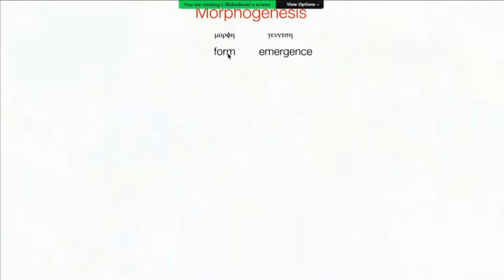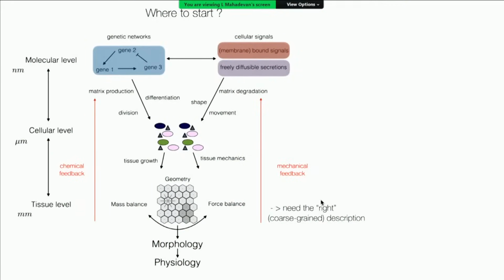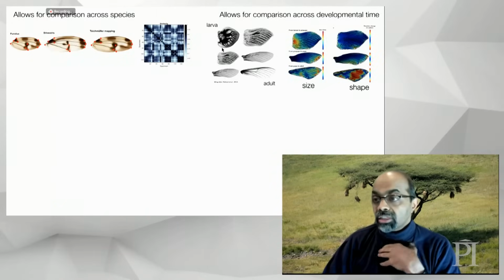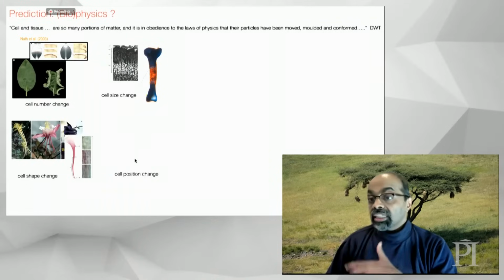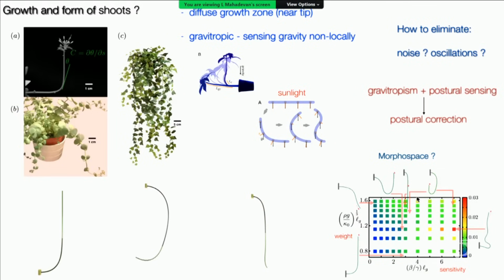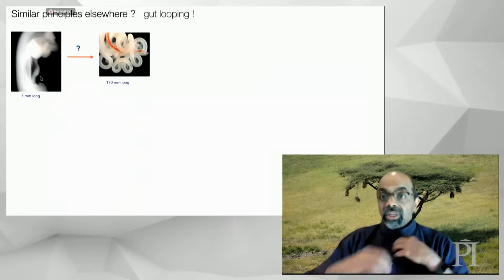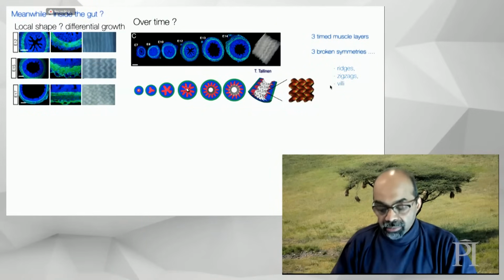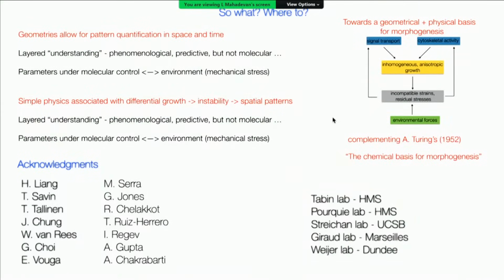Morphogenesis: L. Mahadevan Public Lecture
In his Perimeter Public Lecture webcast on May 5, 2021, Harvard professor L. Mahadevan will take viewers on a journey into the mathematical, physical, and biological workings of morphogenesis to demonstrate how researchers are beginning to unlock secrets that have vexed scientists since Darwin.

Perimeter Institute (charitable registration number 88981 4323 RR0001) is the world’s largest independent research hub devoted to theoretical physics, created to foster breakthroughs in the fundamental understanding of our universe, from the smallest particles to the entire cosmos. The Perimeter Institute Public Lecture Series is made possible in part by the support of donors like you. Be part of the equation